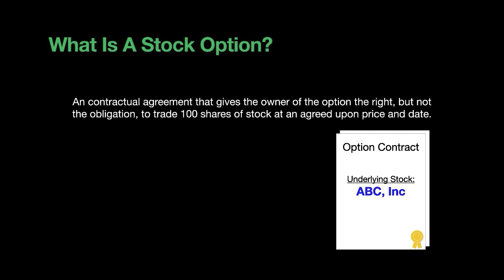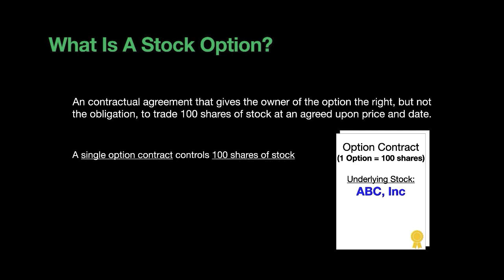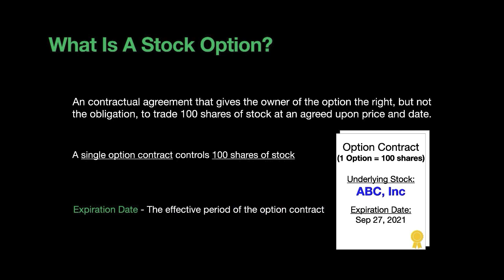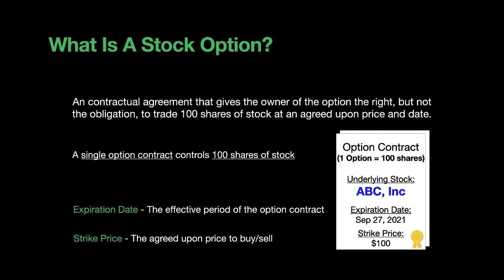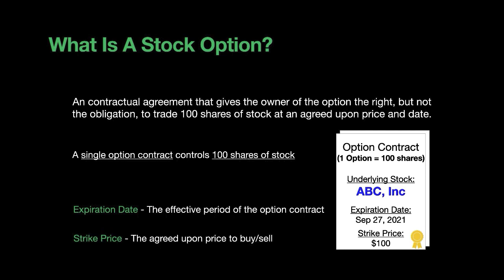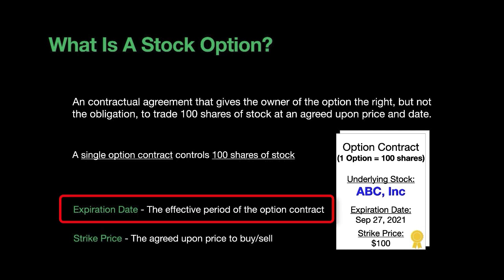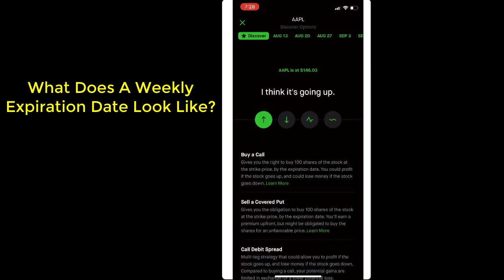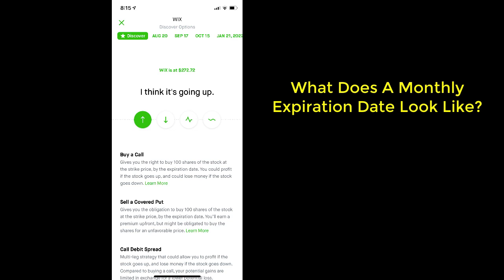GET The Weekly Stock Options List | Simple Option Trading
Download The Weekly Stock Options List | Selling Options For Income | Simple Option Trading

In this video, I share how to download a weekly stock options list.